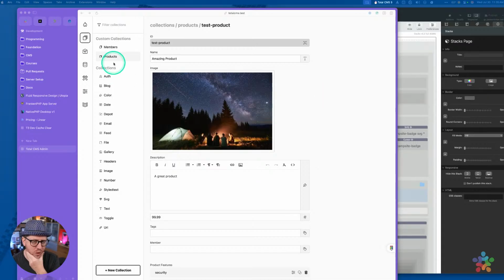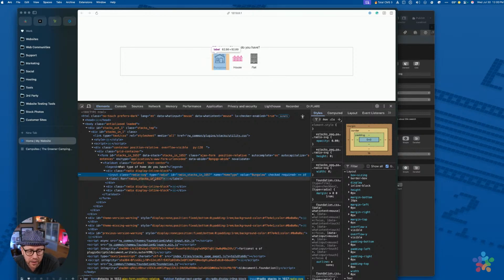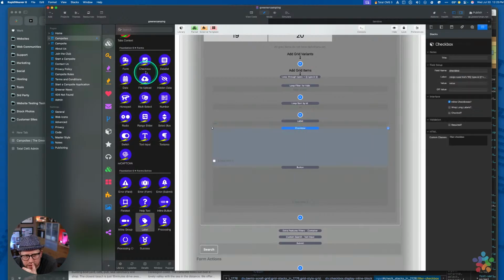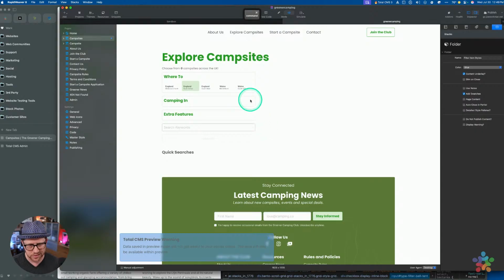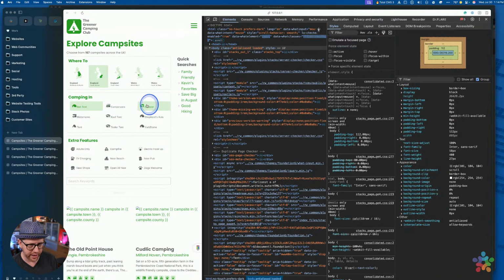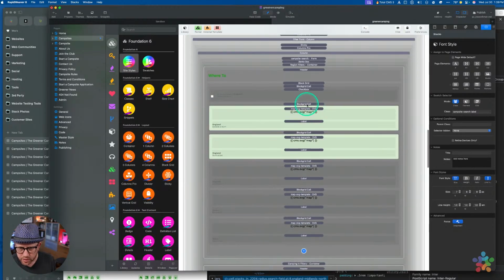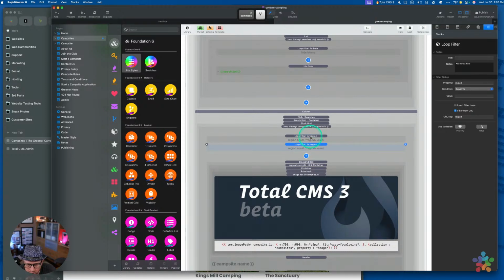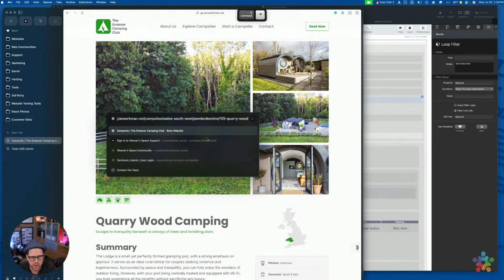Let's Build an Advanced Search Form for Total CMS 3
I need to build a search and filter form for that camping website that I have been building with Total CMS 3. While I have the design that I want the form to look like, it's not functional at all. So I figured... why not build it live and let you guys watch me fumble and hopefully succeed in the end. Join me live, make fun of me and ask any questions that you might have.

I should add that while my purpose is to use this with Total CMS 3, the exact form that I will be building could be used with Total CMS 1, Feeds, or as a part of any form you might need to build.